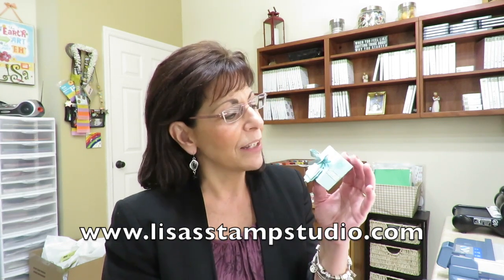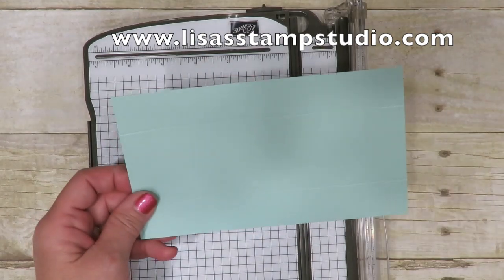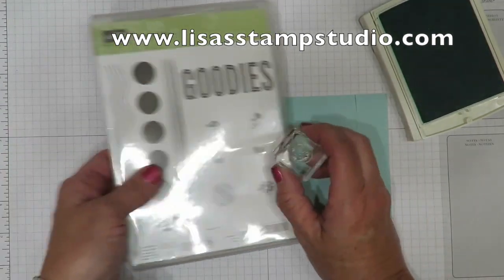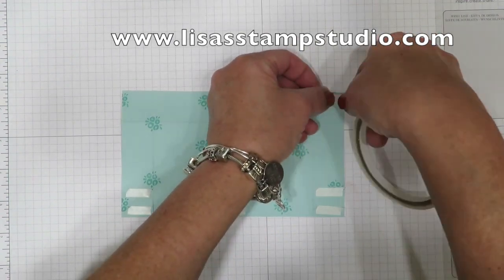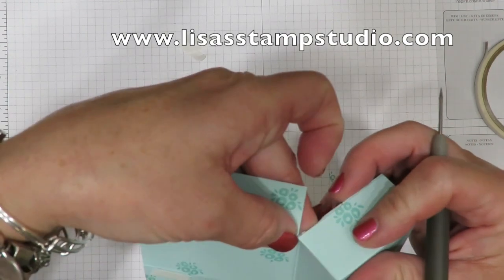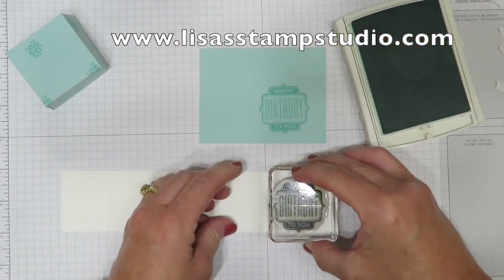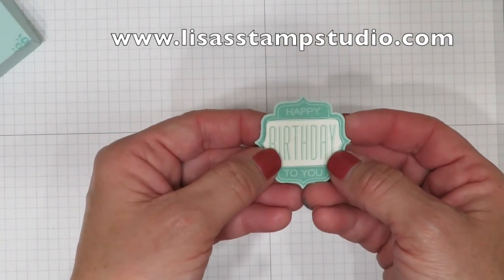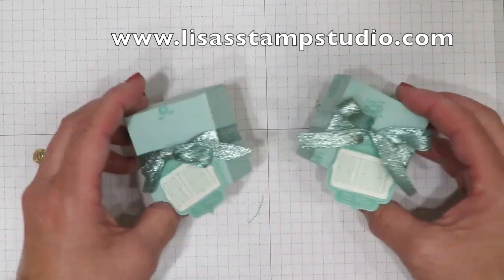Small Gift Box Tutorial